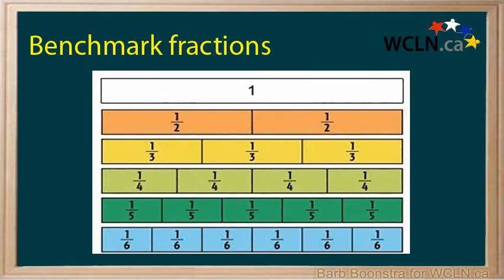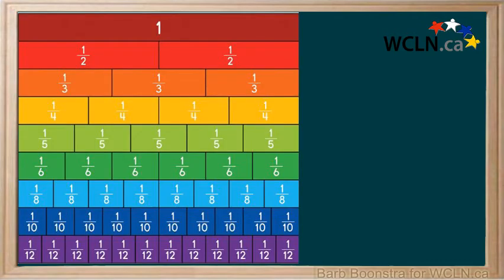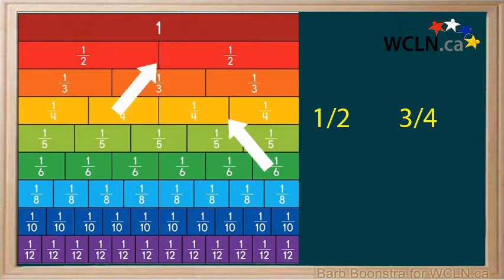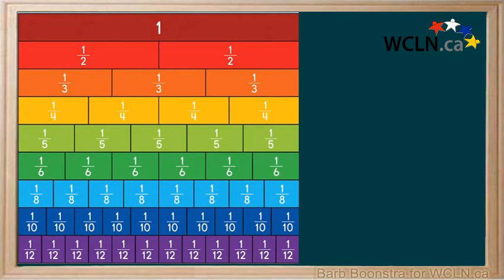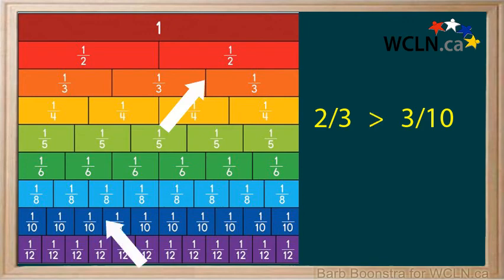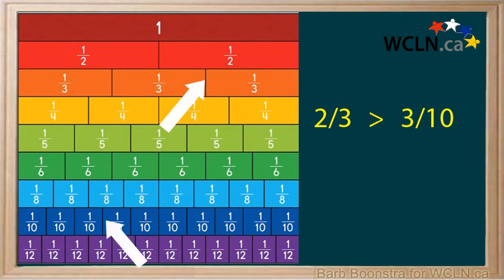WCLN - Using Benchmarks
Using Benchmarks